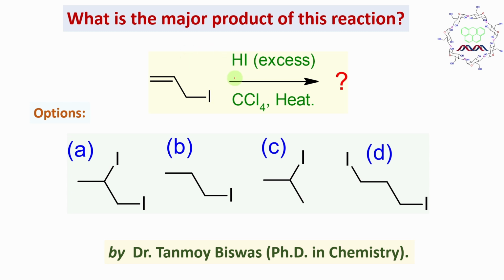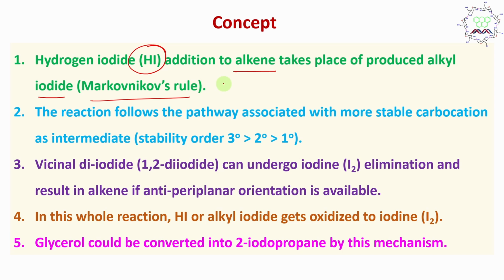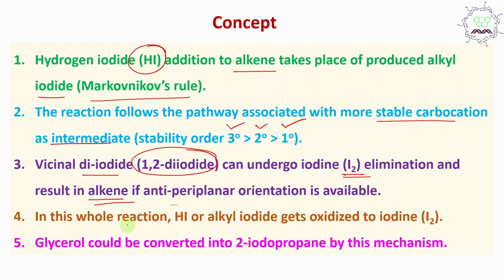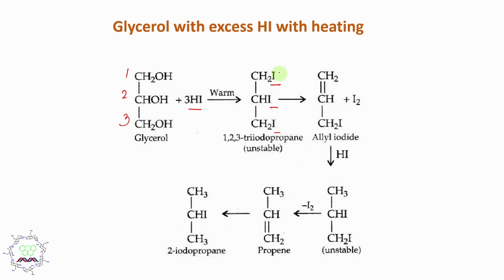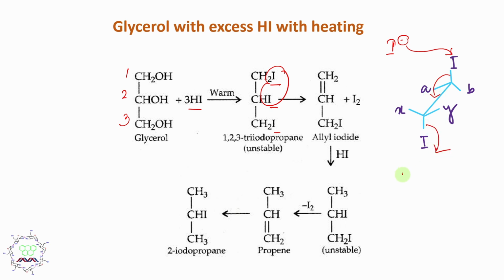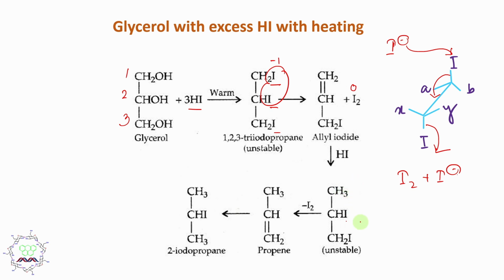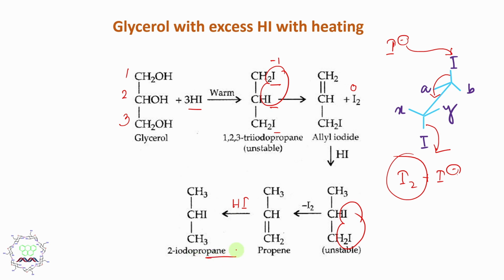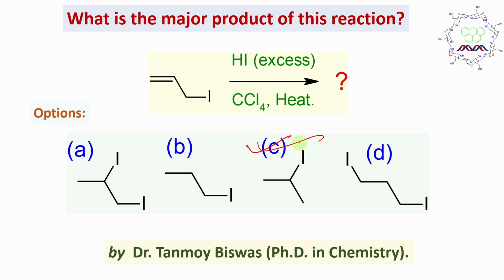MCQ-227: About Allyl iodide and Hydroiodic acid (HI) and heating by Dr. Tanmoy Biswas (Ph.D.)